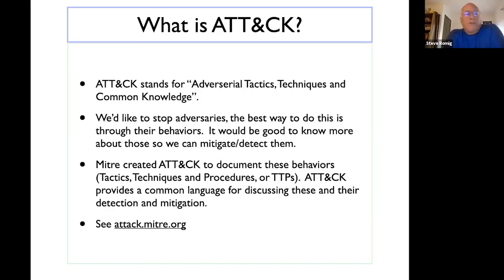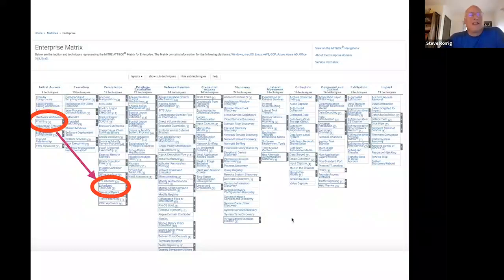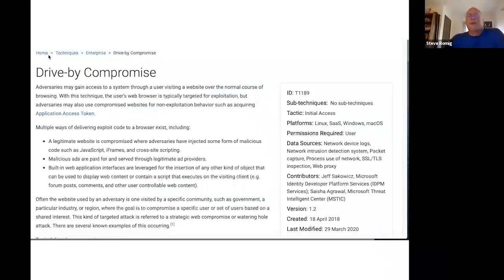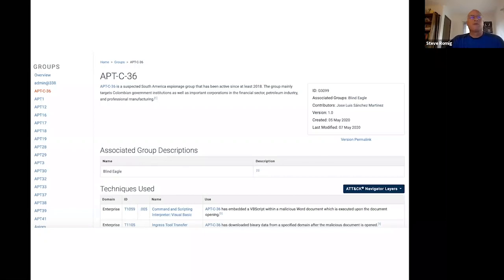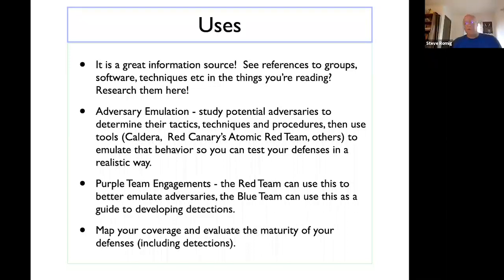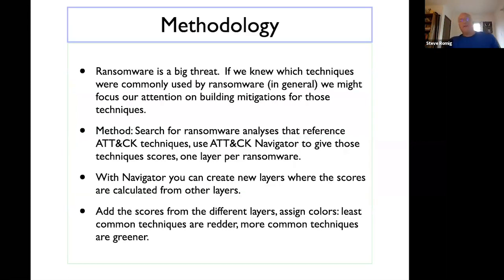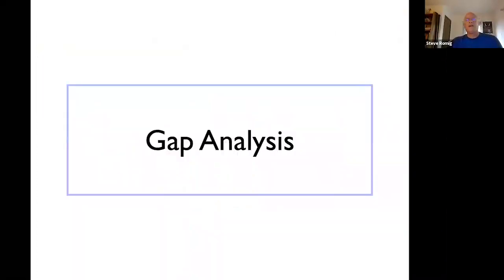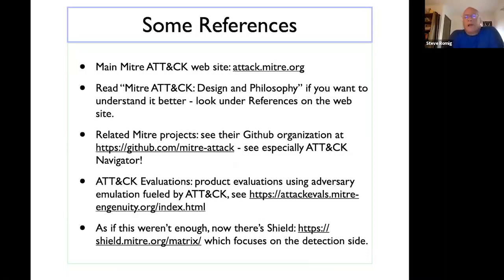MITRE ATT&CK: A Framework for Tamper Evidence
Cybersecurity Days 2020 - Virtual Training

Security 2.0 – MITRE ATT&CK: A Framework for Tamper Evidence

Presented by: Steve Romig, Director and Security Advisor, Enterprise Security, The Ohio State University